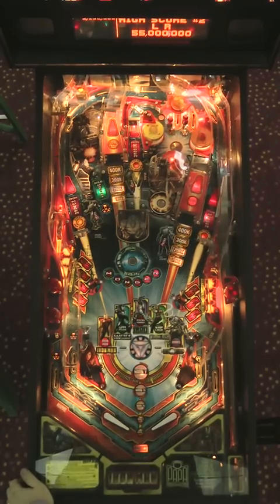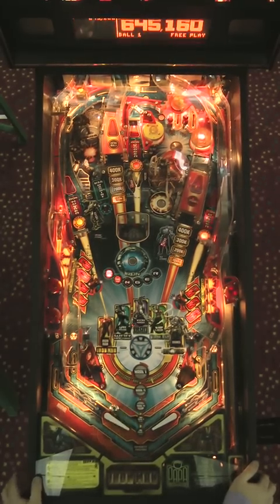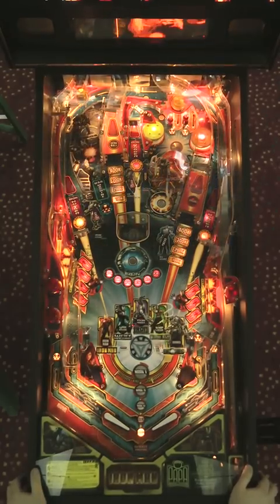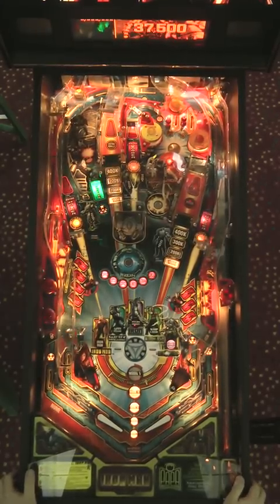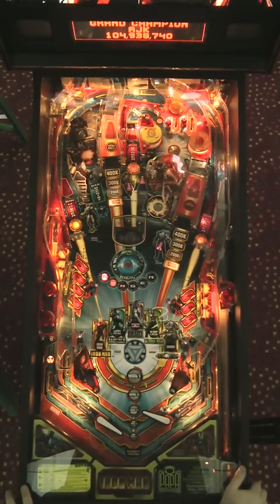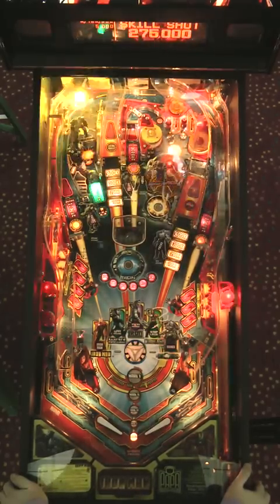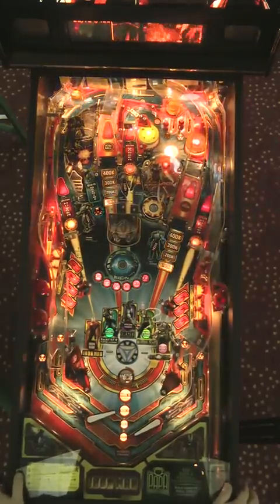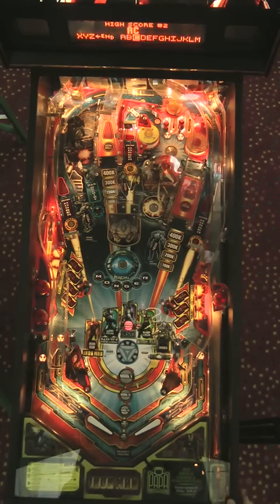Iron Man Pinball Tutorial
Instructional pinball tutorial filmed at PAPA Headquarters.